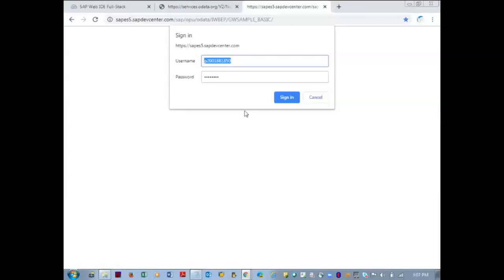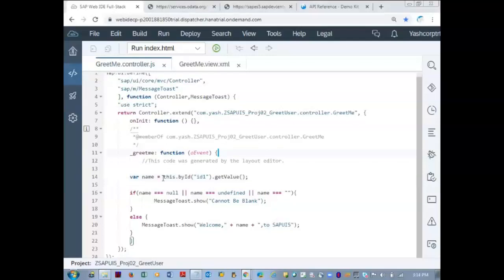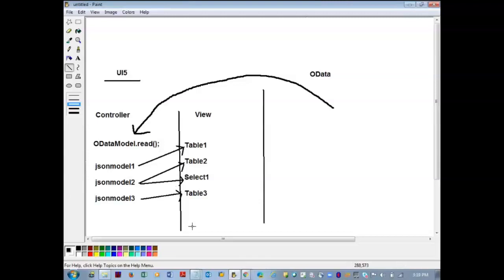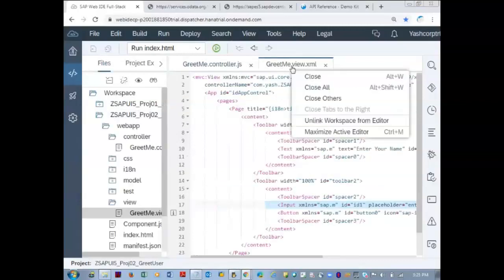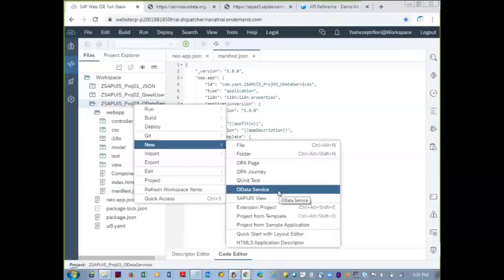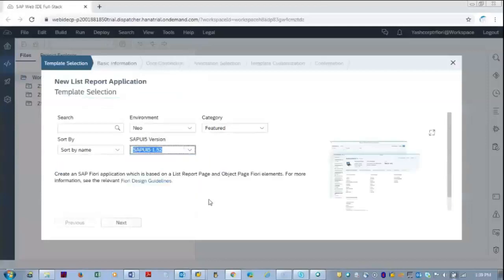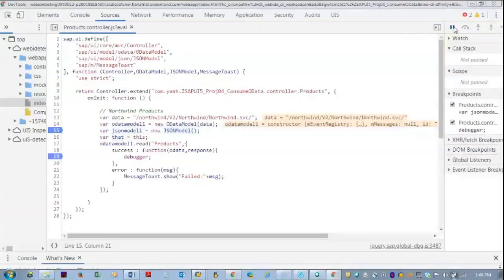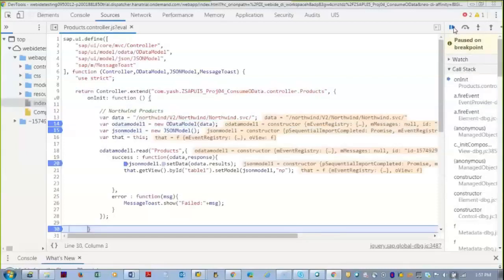DAY5 UI5 Fiori OData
Topics covered in Day5:
Consume Northwind and sap services data

apply filters using Buttons